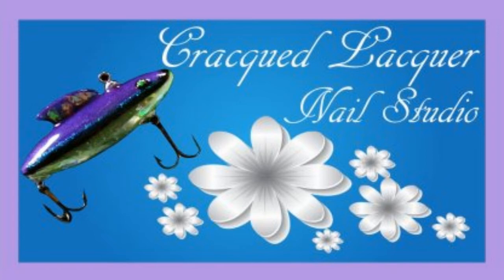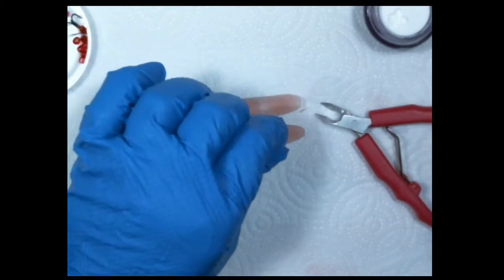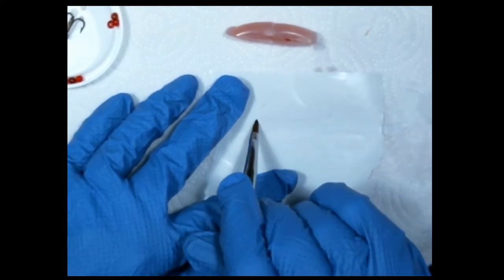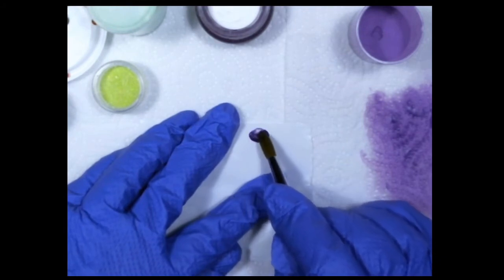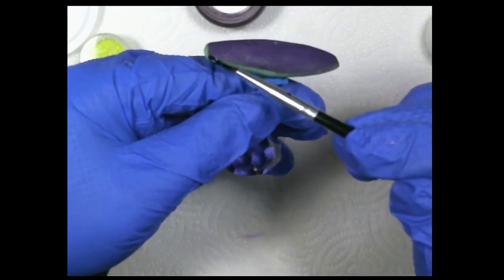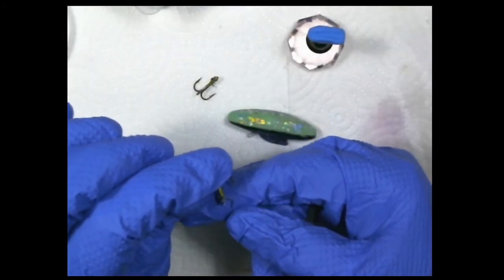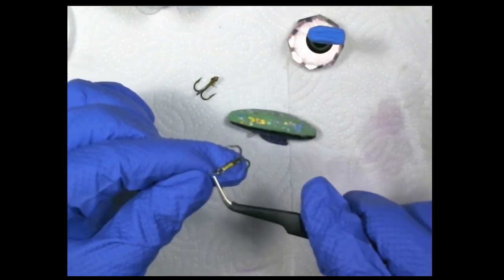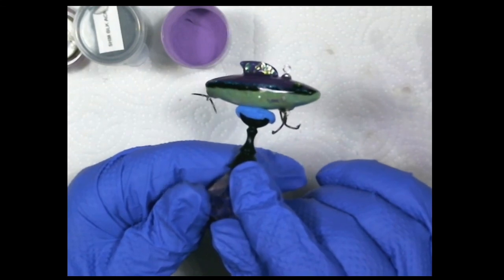Acrylic fishing lure with beads inside (the SAVAGE RATTLER!) hand sculpted, real and usable!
A real, hand sculpted acrylic and gel fishing lure that is usable, with beads inside made with nail products!  Please click  "see more" to see the products used in this video

nail lamp
acrylic nail brush
self adhesive stiletto
clear acrylic powder
clear builder gel kit
top coat
cover pink
practice stand
container jar
gel brushes
pigment powder
lint free nail wipes
fun tak
buffer block
nitrile gloves